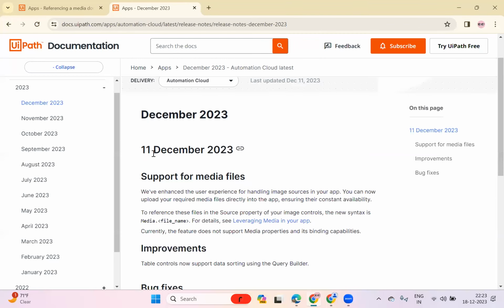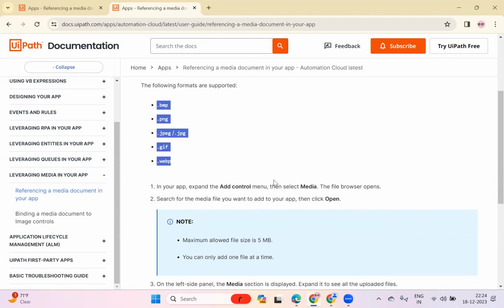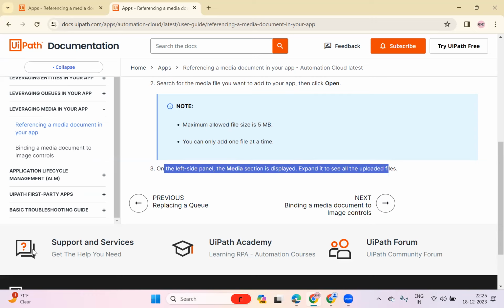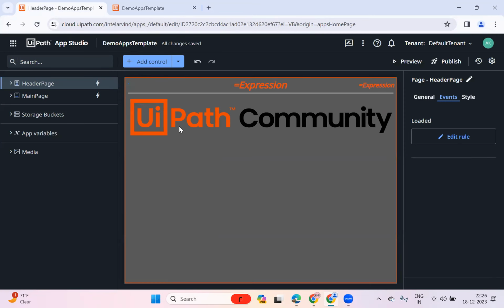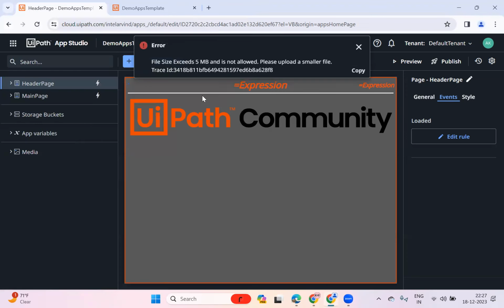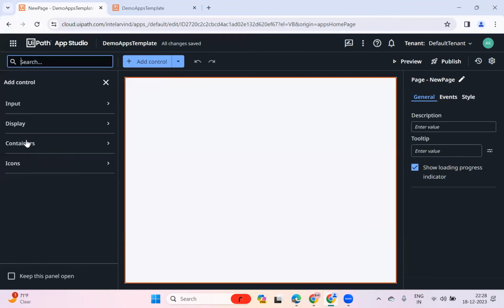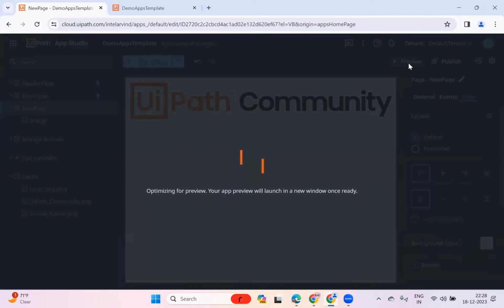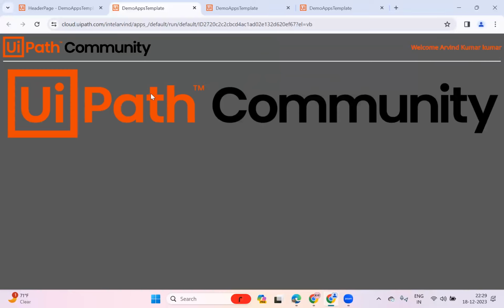UiPath Apps Media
As it is well-known, UiPath VB apps face a significant limitation with the absence of a crucial component, leading to the use of static images for display. However, a novel approach has been introduced for incorporating images into UiPath Apps. This enhancement aims to elevate the user experience when managing image sources within your application. Now, you have the ability to seamlessly upload your essential media files directly into the app, guaranteeing their consistent accessibility. To link these files in the Source property of your image controls, the process is as follows:
new syntax is Media.{file_name}